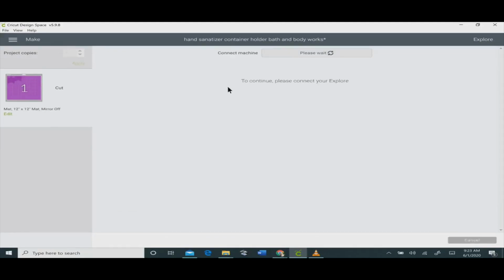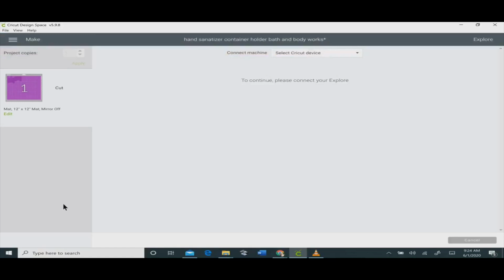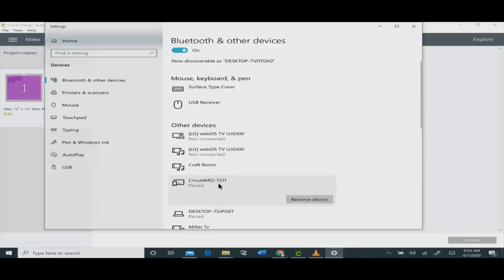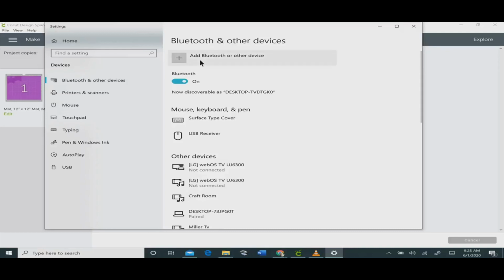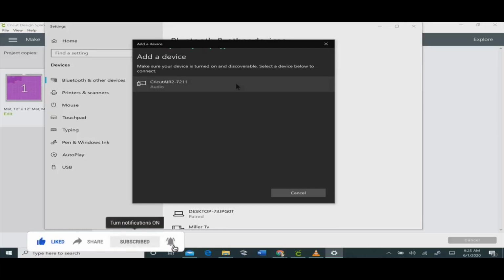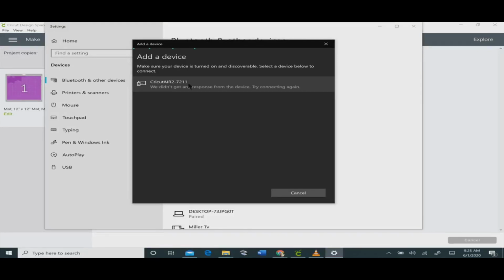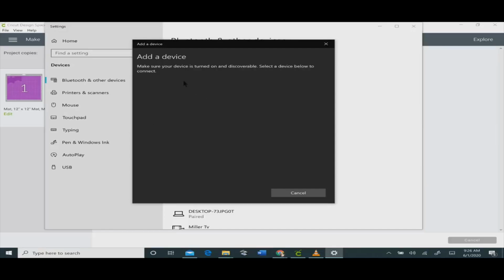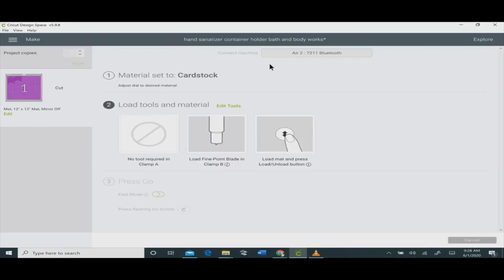How to fix cricut is used by another window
Learn how to quickly fix that your cricut is used by another window error. Frustrated because you don't have other window's open on your computer and you want to fix this error with your cricut machine? Do you struggle with connecting the bluetooth to your cricut machine, find out what you can do about it? This will show you how to trouble shoot if you have problems connecting  your cricut machine to your windows PC computer. Learn how to fix Bluetooth connection problems with your Cricut machine and how to cut wirelessly with your cricut machine and enjoy the freedom of not needing a USB cord.

Watch this video if you are having problems with your machine connection with an Ipad or Iphone

Links to all of the supplies used in my video can be found on my blog.